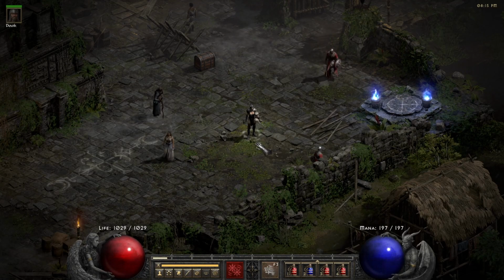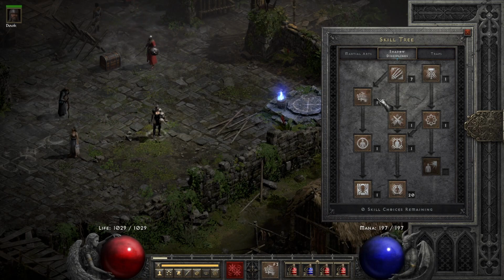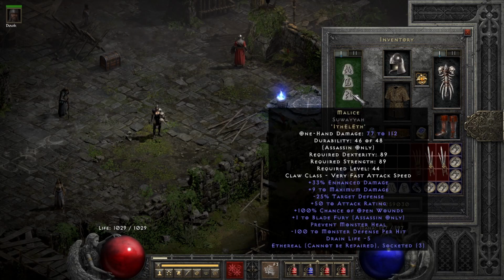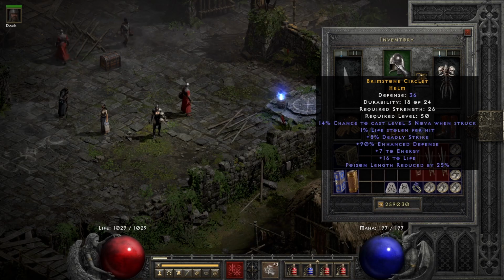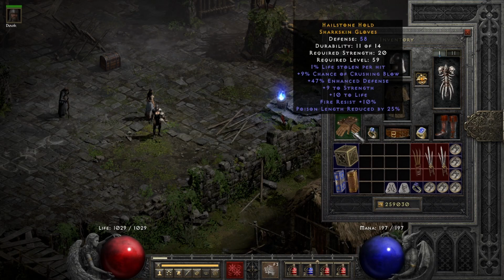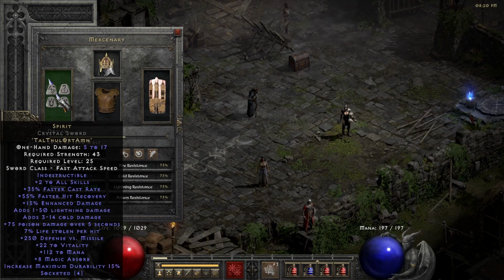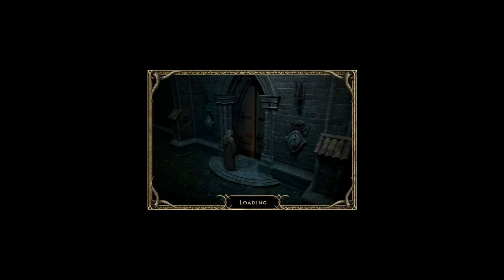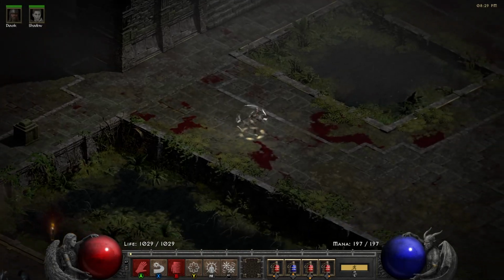Budget Blade Fury Assassin Build - the Bladesin finally viable now? - Patch 2.4 Diablo 2 Resurrected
With the most recent changes of Patch 2.4 on the Diablo 2 Resurrected PTR Build Blade Fury Assassin got a significant Damage boost.
Also, running a maxed out Shadow Master gives us a good Tank for Travincal and other areas.

Its not as easy as the poison javazon to execute, but it can be a ton of fun and challenging to play!

0:00 Intro
0:36 Skills
2:14 Gear
5:04 Merc
6:25 Travincal Run
9:25 Eldritch and Shenk
10:55 Conclusion

Patch 2.4 Notes:

Blade Sentinel

Casting Delay reduced from 2 seconds to 1 second
Casting Delay will no longer share its cooldown with other skills that have Casting Delays
Tooltip updated to now display Casting Delay
Missile speed increased by 20%
Weapon Damage increased from 37% to 75%
Blade Fury synergy added: +10% Damage per level
Blade Shield synergy added: +10% Damage per level

Blade Fury

Blade Sentinel synergy added: +10% Damage per level
Attack rating increased by 10%

Blade Shield

Duration baseline value increased from 20 seconds to 120 seconds (matching Burst of Speed and Fade)
Duration scaling per level increased from 5 seconds to 12 seconds (matching Burst of Speed and Fade)
Weapon Damage increased from 25% to 75%
Tooltip updated to now display Radius